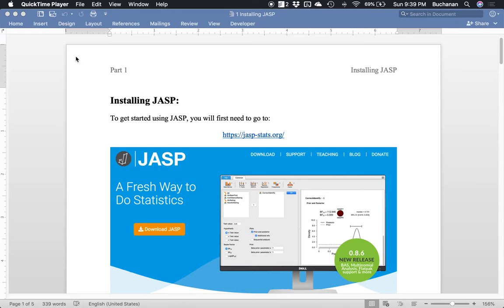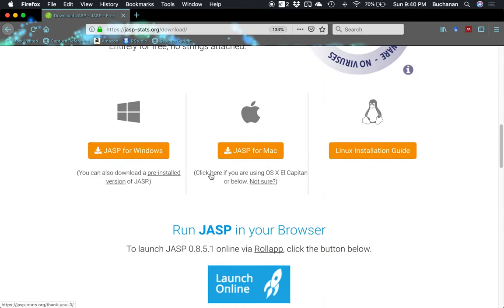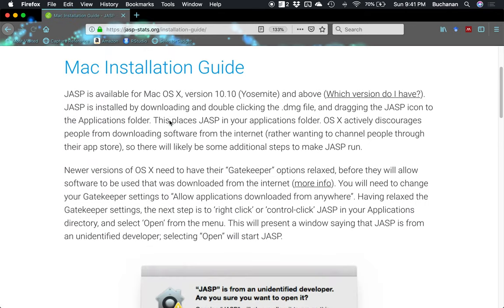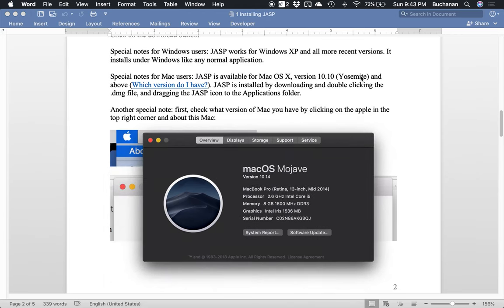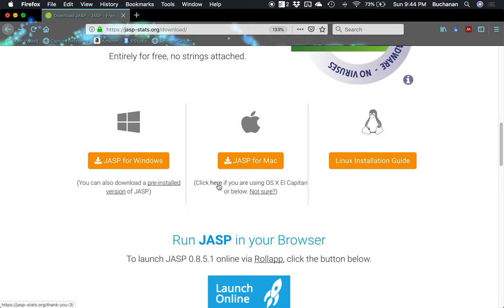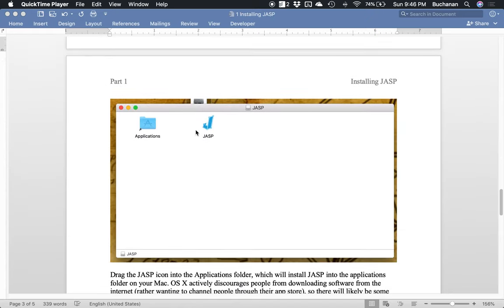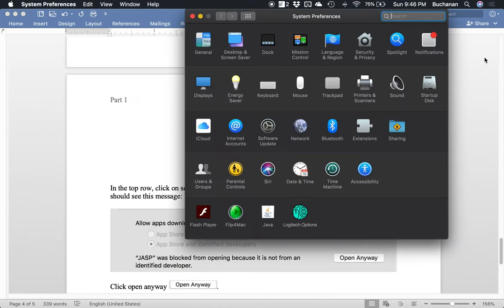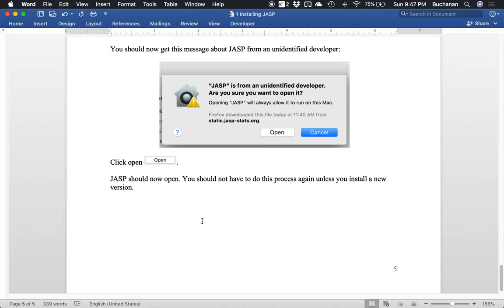JASP - How to Install JASP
Fall 2018

This video covers our JASP guides on how to install JASP - especially if you are a Mac user wherein you might have to take a few more steps to get it working.